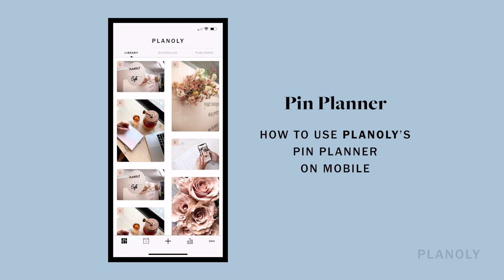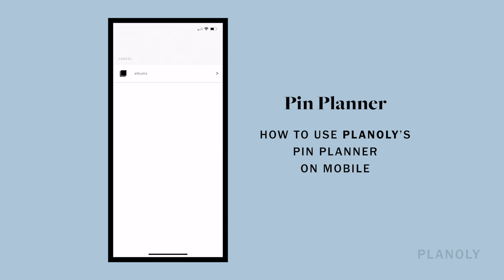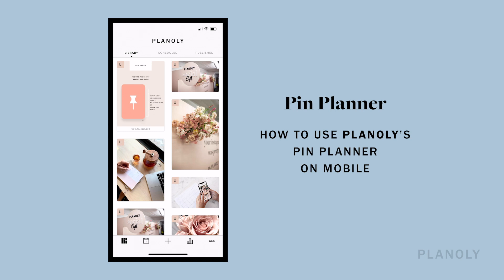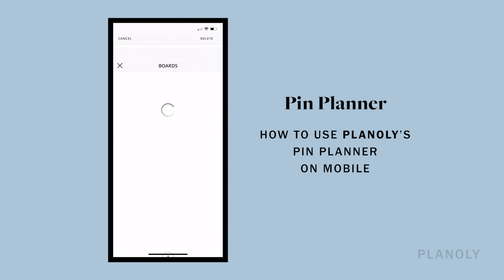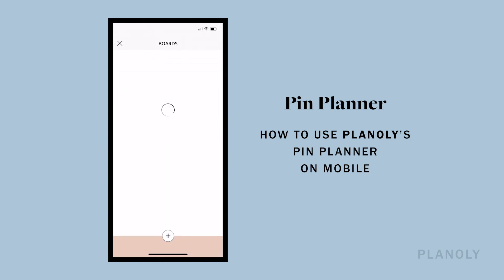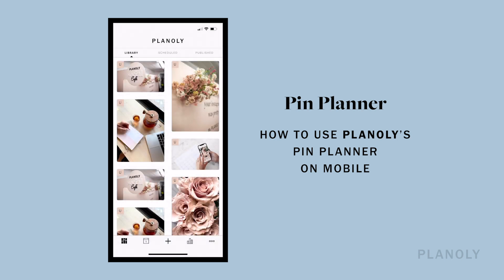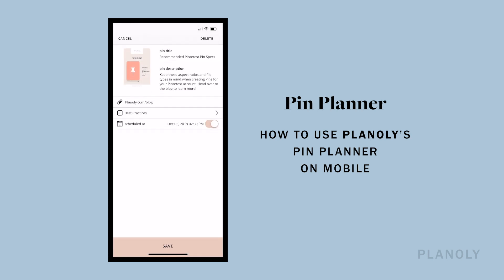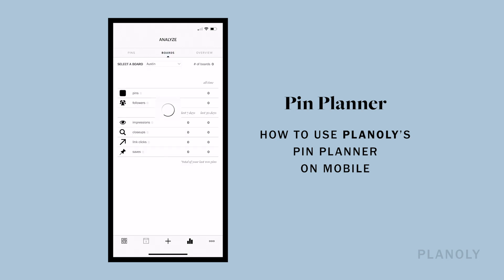PLANOLY Features: How to Use the Pin Planner Calendar View and Analyze Feature on Mobile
Planning on Pinterest just got a whole lot easier with PLANOLY’s Pin Planner for mobile! Watch as we discuss ways to get the most out of our Pin Planner by understanding its functionality. Check out the full video to discover helpful features, how-to tutorials, and best practices to maximize your time on PLANOLY’s Pin Planner.